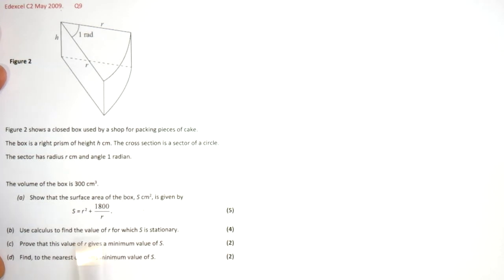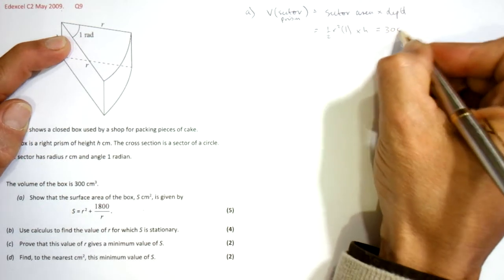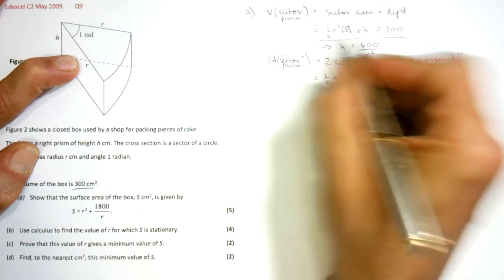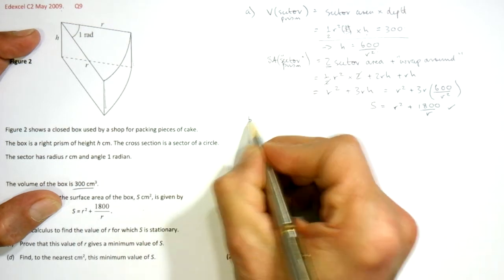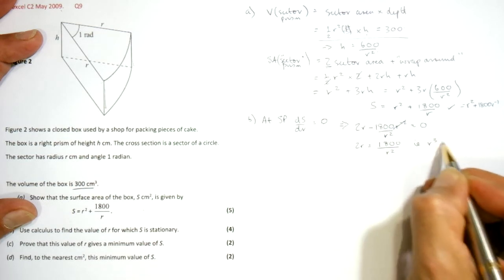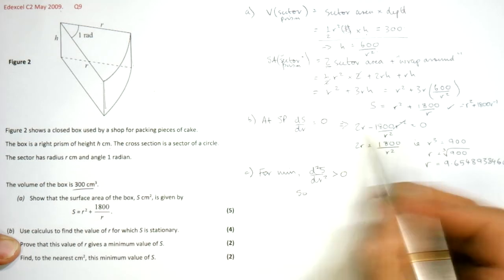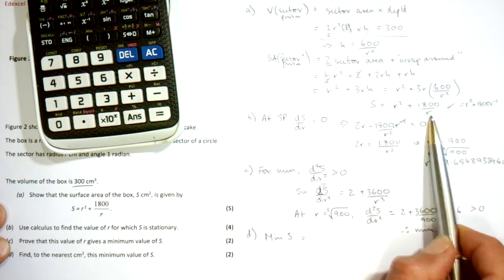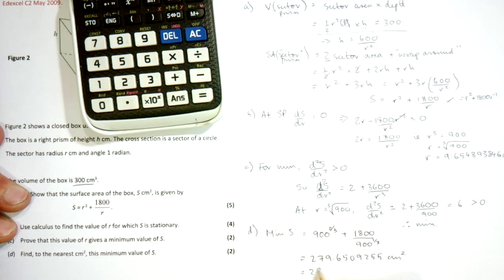Edexcel C2 May 2009 Q9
This is a later question on the old spec A-Level spec.
Optimisation. (aka more recently as "modelling with differentiation")

This is a slightly harder / more interesting question than many of this topic : it's a volume/SA problem involving a 'slice of cheese' = A right prism which has a sector of a circle as its cross-sectional area.